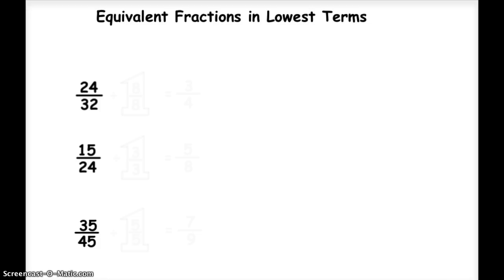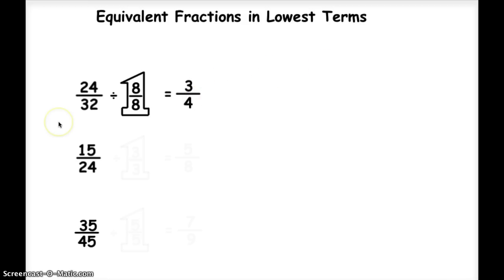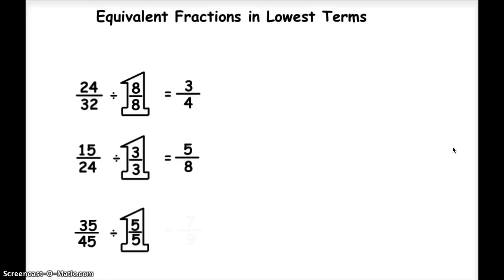Equivalent Fractions in Lowest Terms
This is a video that will help you reducing equivalent fractions in lowest terms